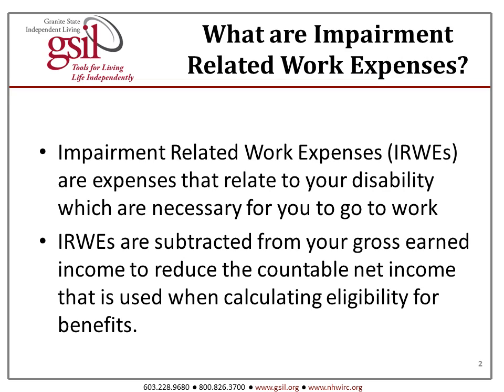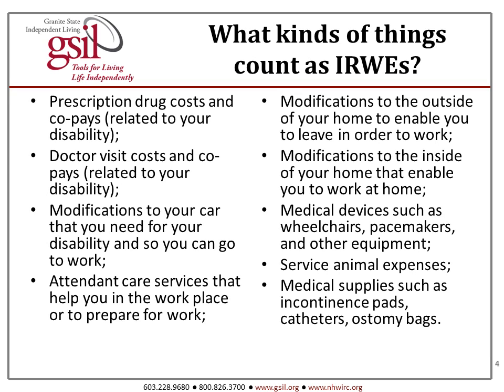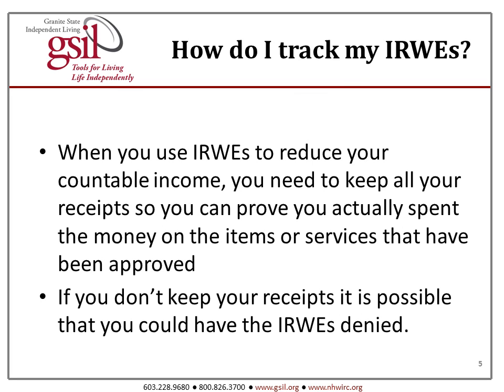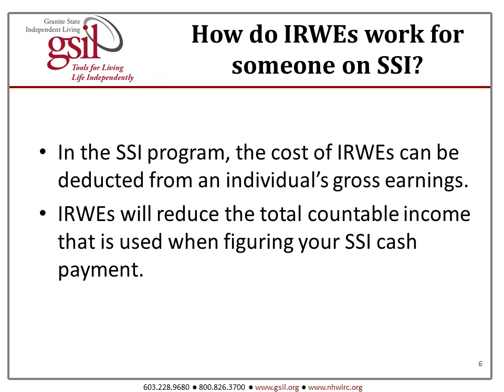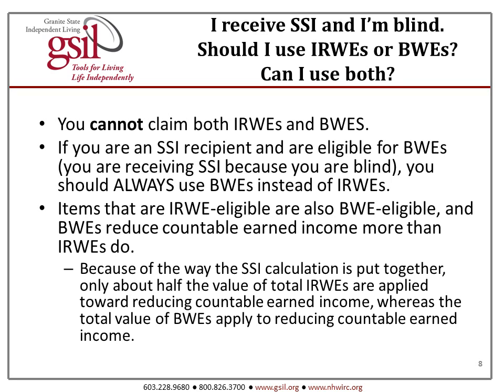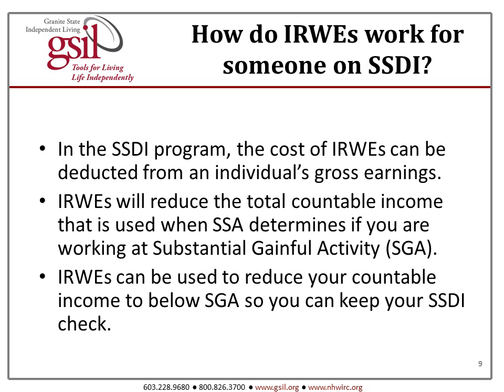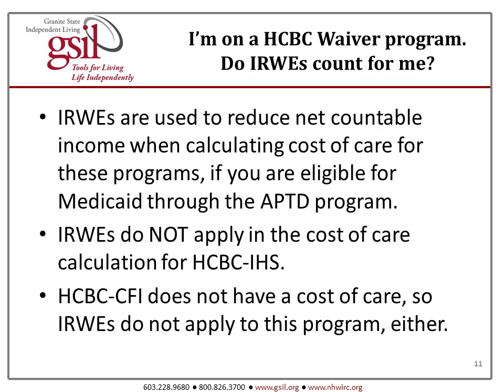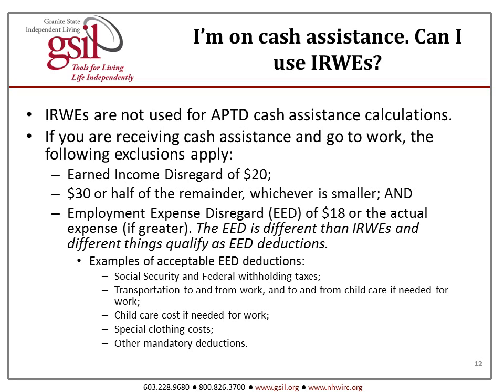Disability Benefits Info for NH Families #8: Impairment Related Work Expenses (IRWEs)